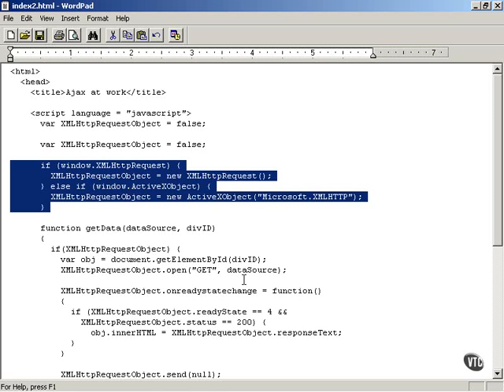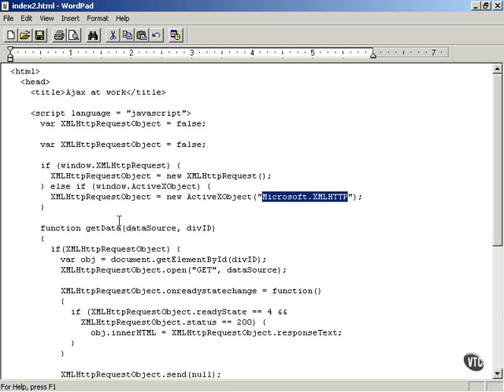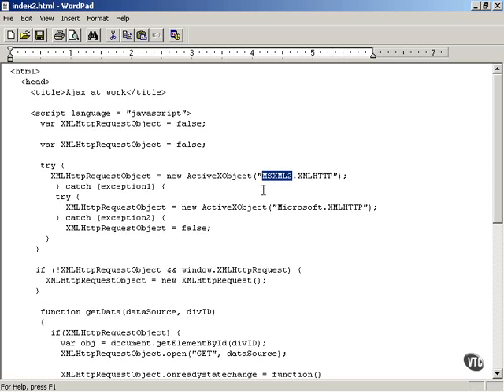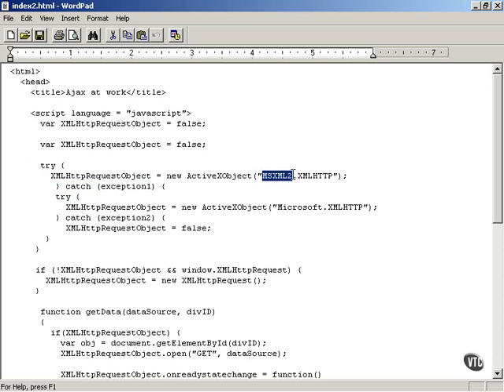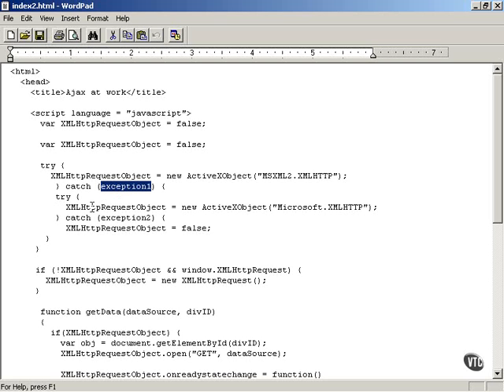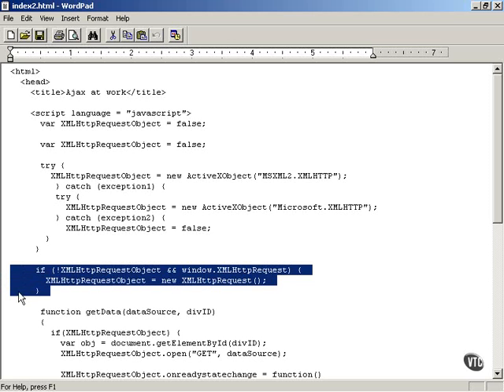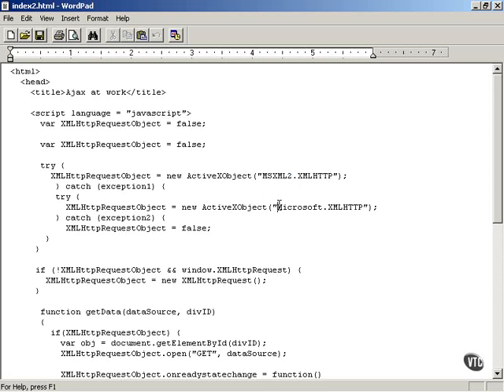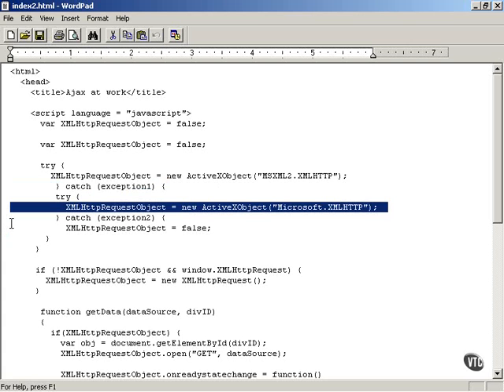Getting XMLHttpRequest Objects in Other Ways Ajaxtutorial 18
- Getting XMLHttpRequest Objects in Other Ways